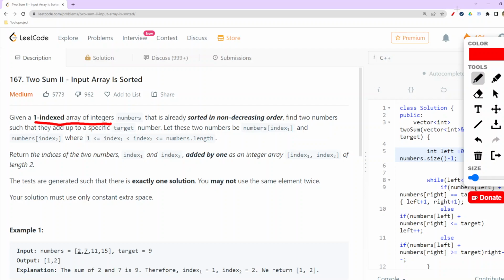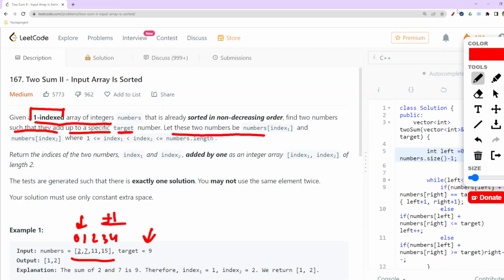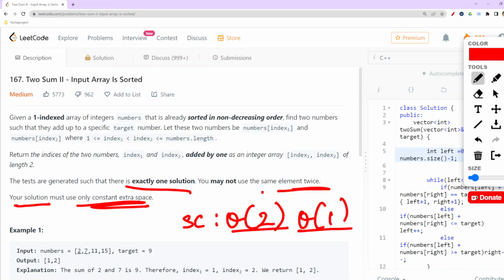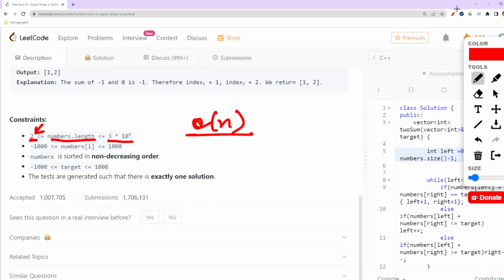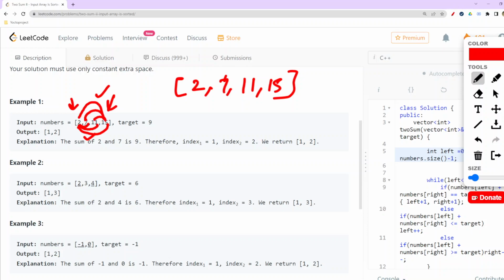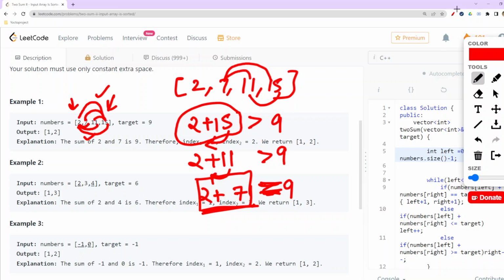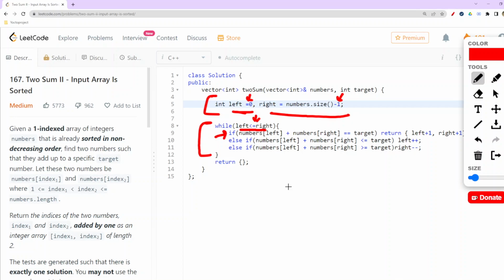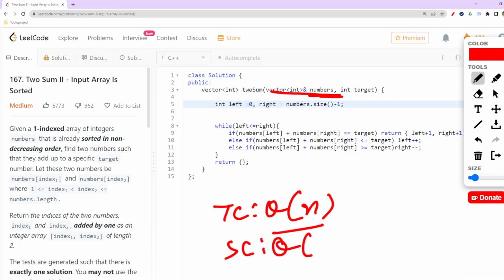167. Two Sum II - Input Array Is Sorted || Medium || Cpp